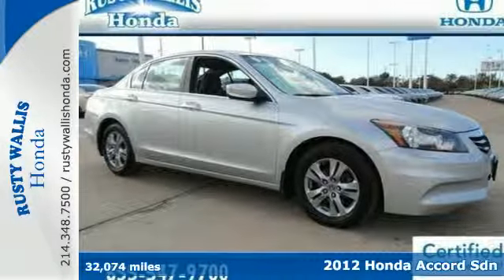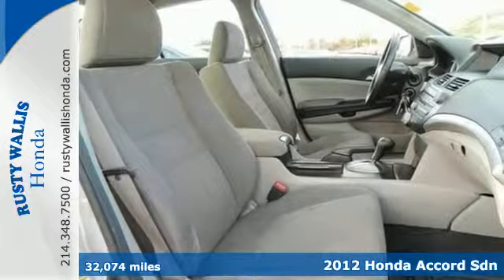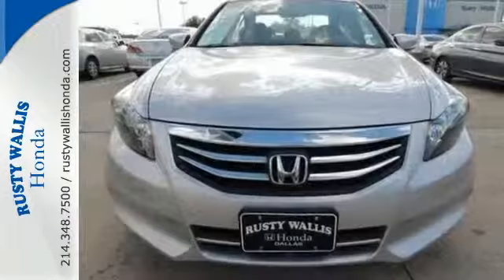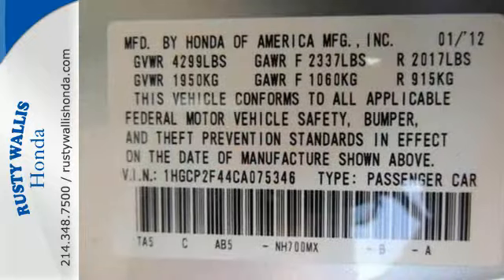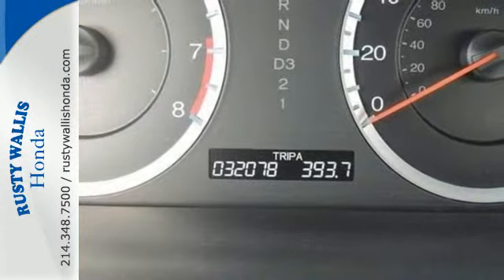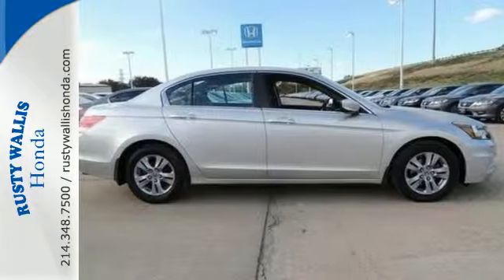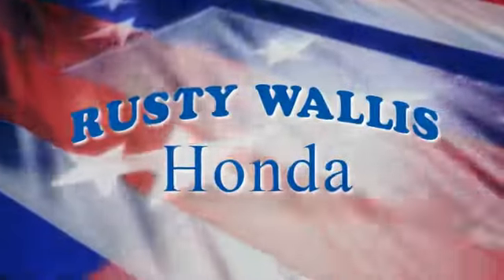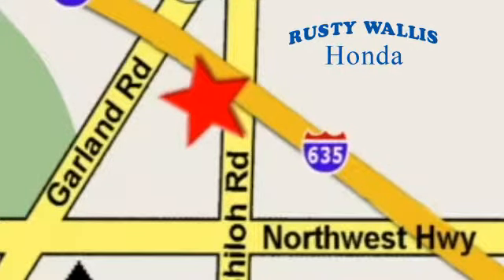2012 Honda Accord Sdn Dallas TX Fort Worth, TX C4606 - SOLD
Year: 2012
Make: Honda
Model: Accord Sdn
Trim: LX Premium
Engine: 4 Cyl - 2.4L
Transmission: Automatic
Color: Alabaster Silver Metallic
Interior: Gray
Mileage: 32074
Stock #: C4606
VIN: 1HGCP2F44CA075346
Local Trade, Clean History Report, Smells New, and Polished Alloys. Accord LX-P 2.4, Honda Certified, 4D Sedan, 2.4L I4 DOHC i-VTEC 16V, 5-Speed Automatic with Overdrive, Alabaster Silver Metallic, Gray w/Cloth Seat Trim, 160-Watt AM/FM/CD Audio System, 4-Wheel Disc Brakes, 6 Speakers, ABS brakes, Air Conditioning, Alloy wheels, Brake assist, Delay-off headlights, Dual front impact airbags, Dual front side impact airbags, Electronic Stability Control, Panic alarm, Power door mirrors, Power driver seat, Power windows, Remote keyless entry, Security system, Speed control, Steering wheel mounted audio controls, Telescoping steering wheel, and Tilt steering wheel. Refinement, Reliability and Roadworthiness ranks the 2012 Accord among the top of its class. Honda Certified Pre-Owned means you not only get the reassurance of a 12mo/12,000 mile limited warranty, but also up to a 7yr/100k mile powertrain warranty, a 150-point inspection/reconditioning. Abundant interior space and seats that offer good support make for comfortable distance driving. For a record 26th time, the Honda Accord has been named to Car and Driver's esteemed 10 Best List. brbr

Address:
12277 Shiloh Road